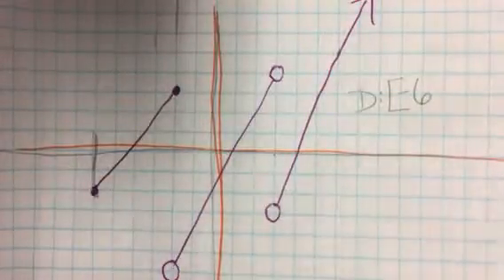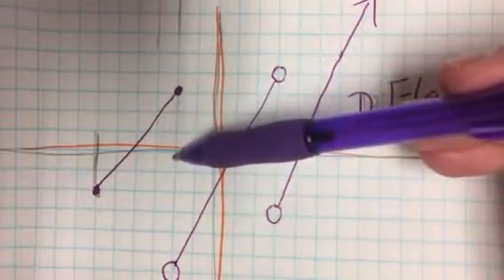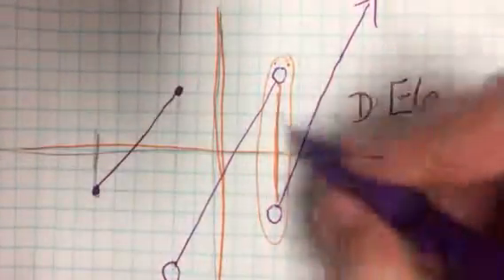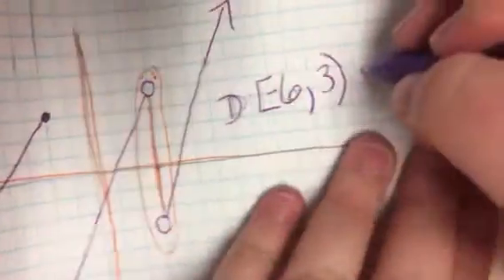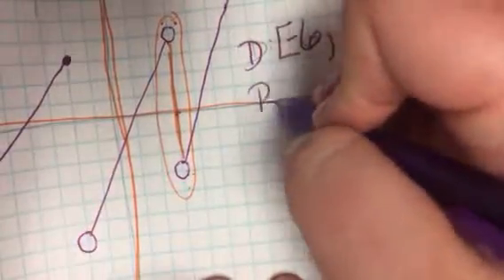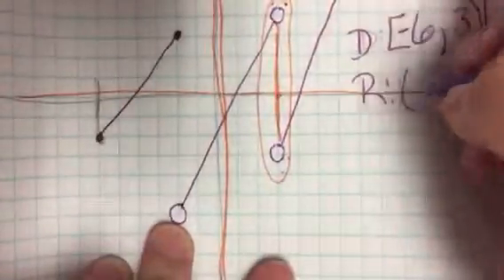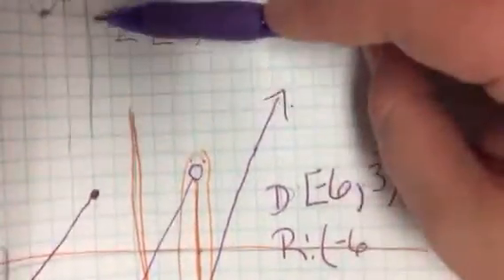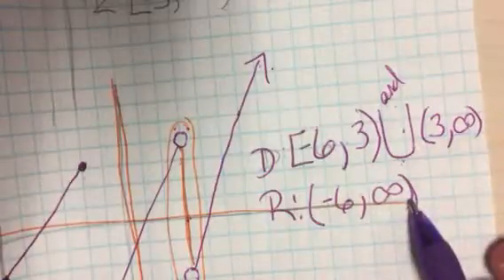Piece wise Functions WS